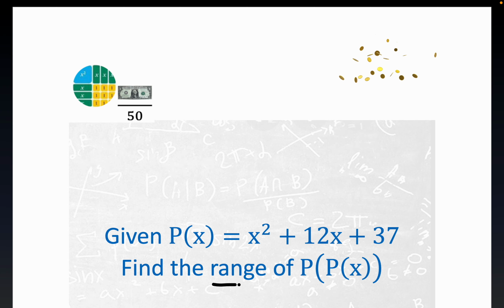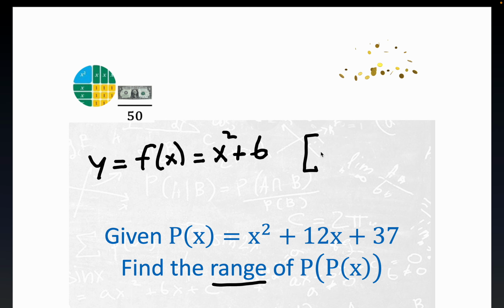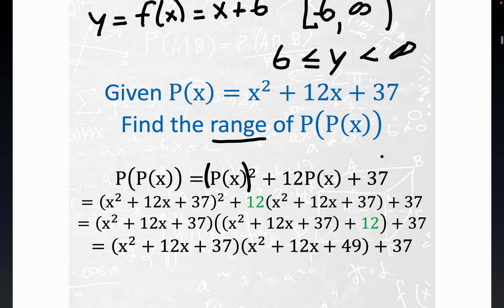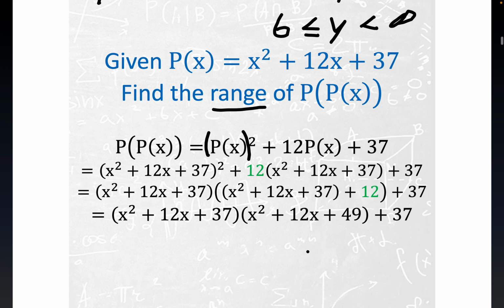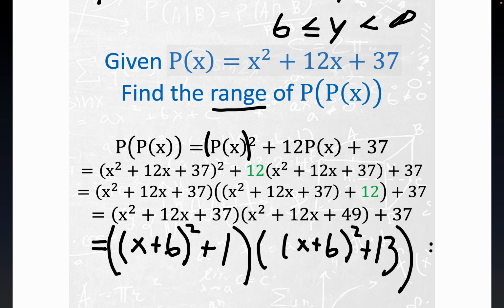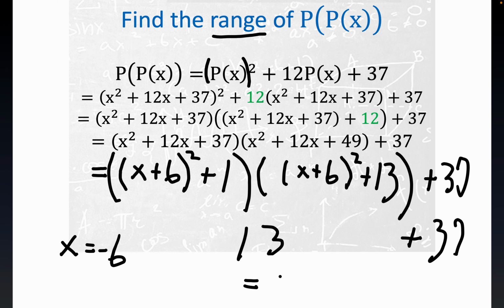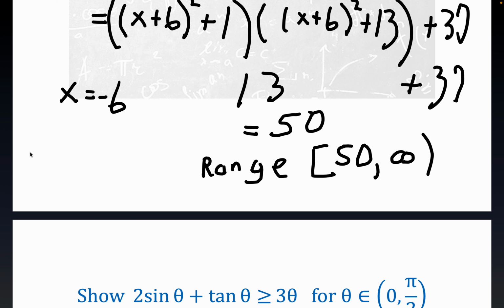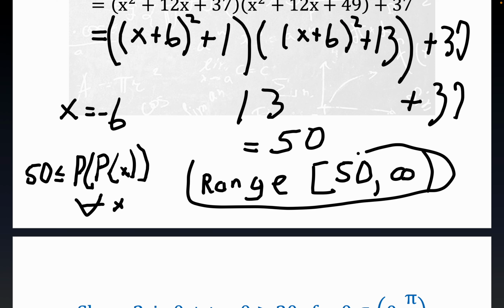Given P(x) = x^2+12x+37. Find the range of P(P(x)), equivalent to finding absolute minimum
A moderately counterintuitive factoring approach resulted in completing the square twice which helped the student to see the connection between absolute extrema and the range of a function which is a quadratic expression composed with itself. Christee channel covered an example with product of an exponential and trig function.(Also Nakia Rimmer a coach of Calculus-tournaments??) A University of Texas math educator created an excellent document illustrating these notions in an example that involved Grand Junction, Colorado and snow skiing in Vail. You don't find that anywhere near Austin! Extrema is defined broadly to avoid having to reference a max or min. The range for this composition was all real numbers greater than or equal to 50. This problem was solvable via the chain rule of calculus. However, finding the roots of a cubic  polynomial would be required.